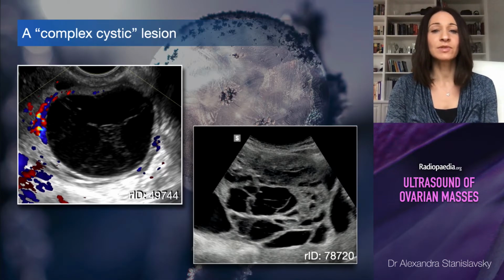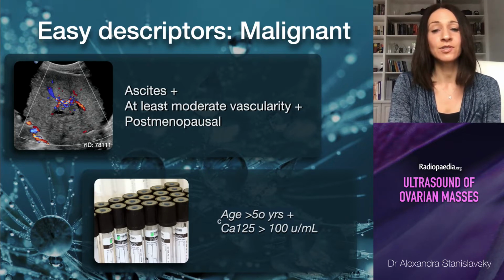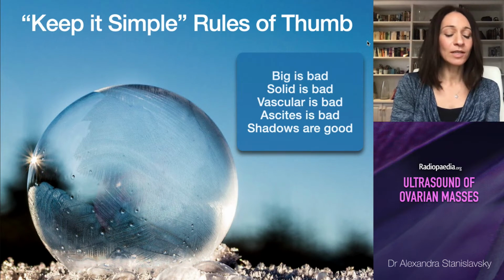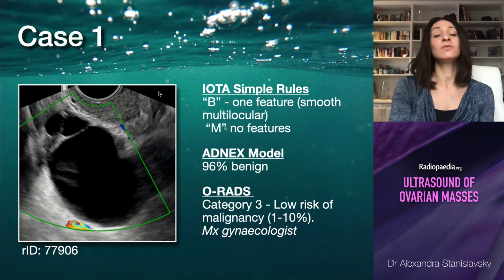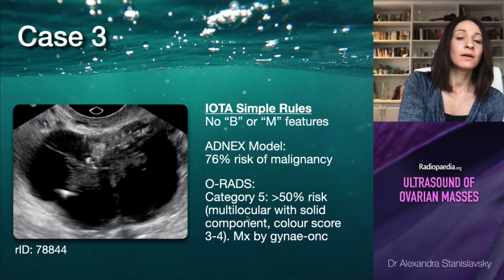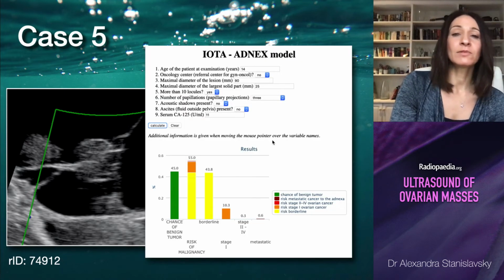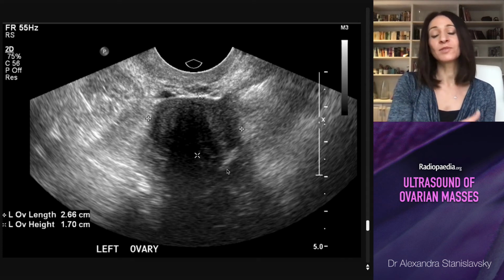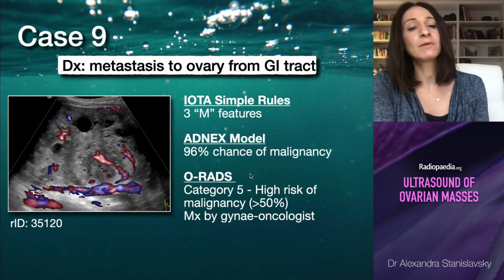1. Siêu âm khối ở buồng trứng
Ultrasound of ovarian masses
Alexandra Stanislavsky